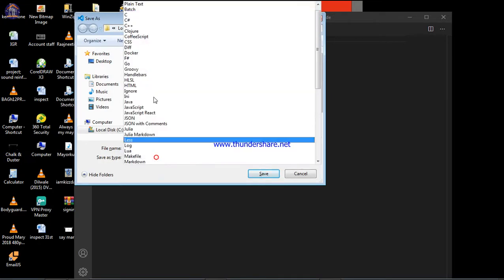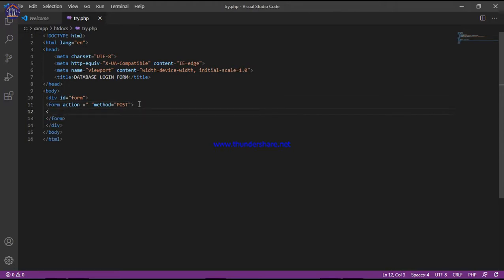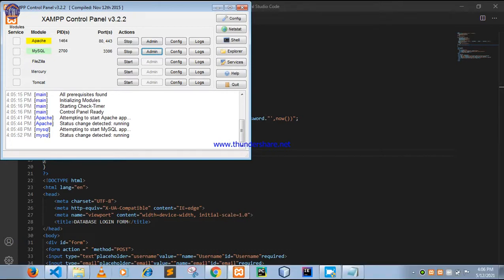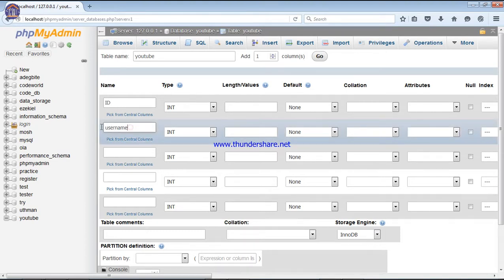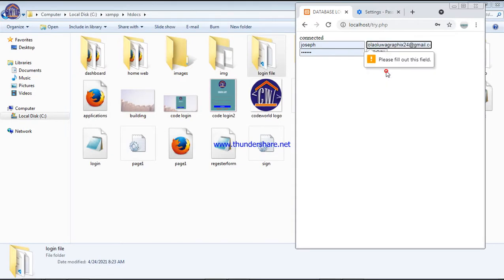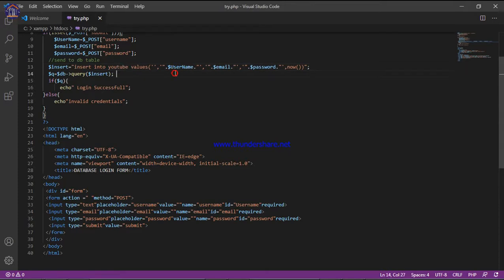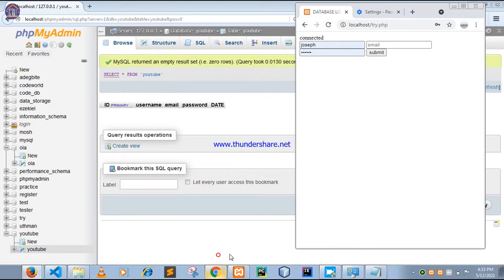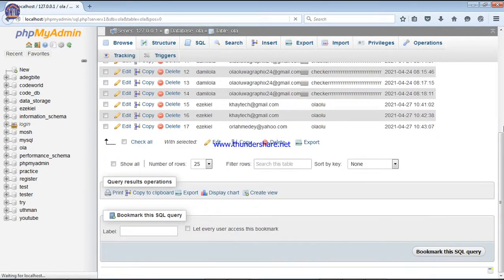Lear To Connect Login Form To XAMPP Database using PHP